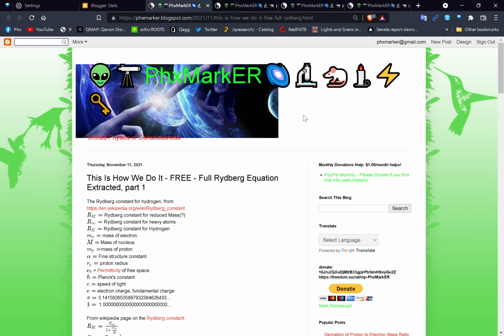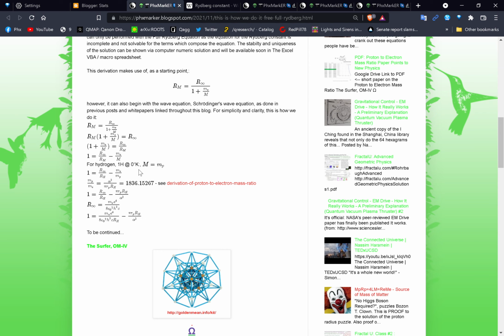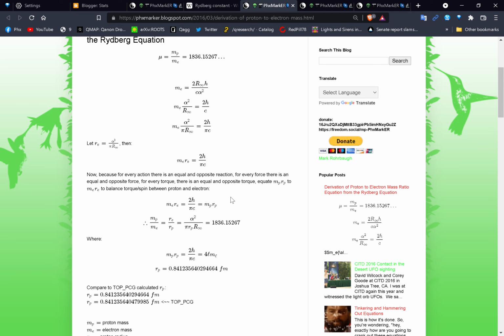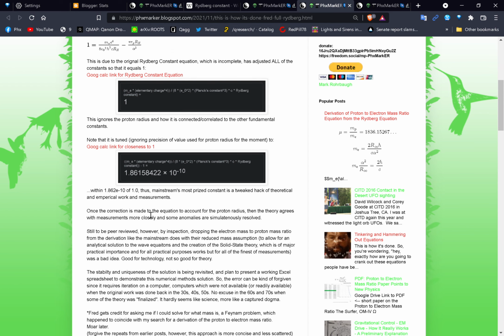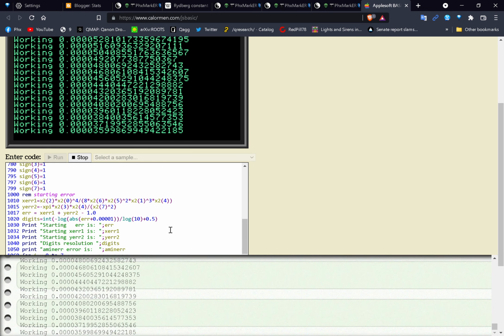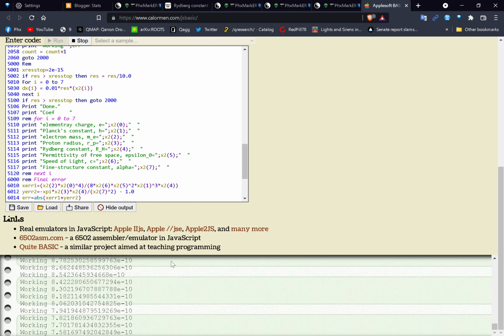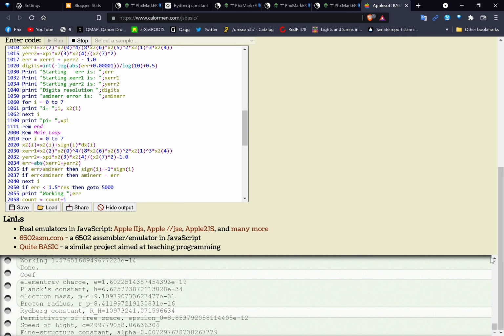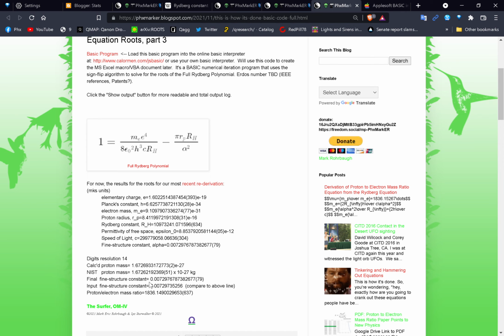👽🔭PhxMarkER🌌🔬🐁🕯️⚡🗝️ This Is How We Do It FREE Full Rydberg Equation Extracted, part 1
This is a video about how to algorithmically within mainstream theory to numerically converge on a solution to the fundamental constants and masses of physics, using SEED values as starting point.  Agrees with NIST/CODATA 4-6 decimal places.

Full Rydberg polynomial and solution to proton radius puzzle, and 8 physics constants: electron mass, proton mass, proton radius, Planck's constant, elementary charge, permittivity of free space, Rydberg Constant, and speed of light, fine-structure constant.  This is the solution Feynman and others said one day a simple solution would be found.
I go over a few blog posts and show the algorithm running and make comments on the solution.

Send your excess  bitcorn / bitcoin to:
BTC: 19oBJbAMmpkz5n47AfDuLDaBikBBQrFPyy